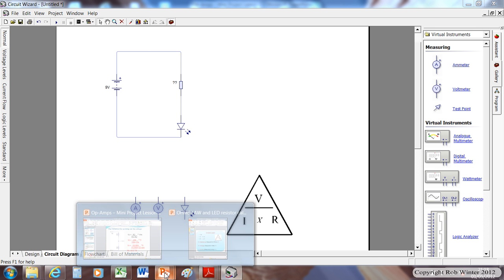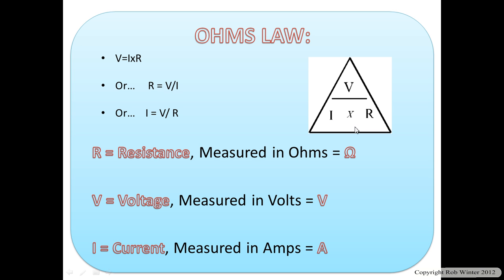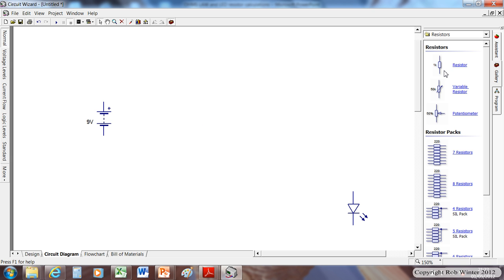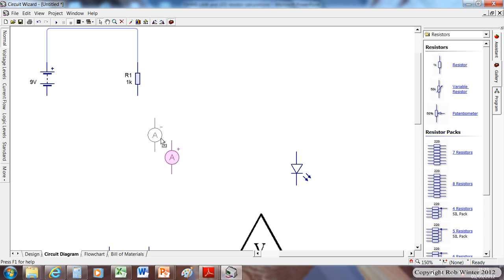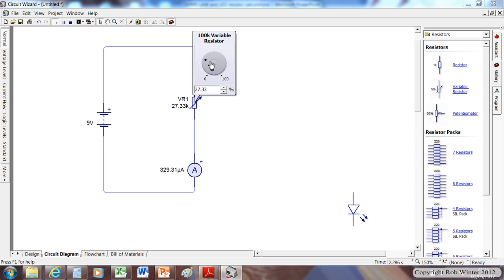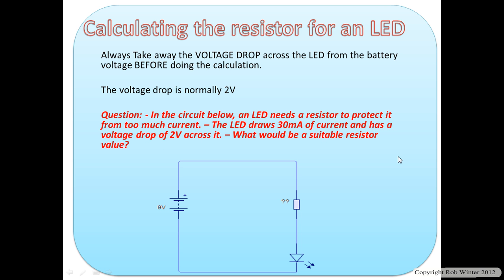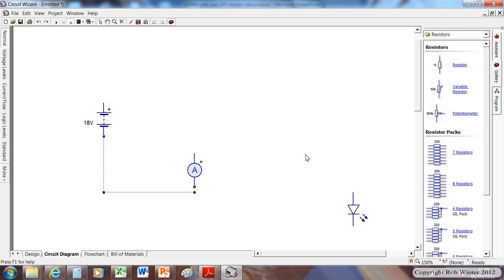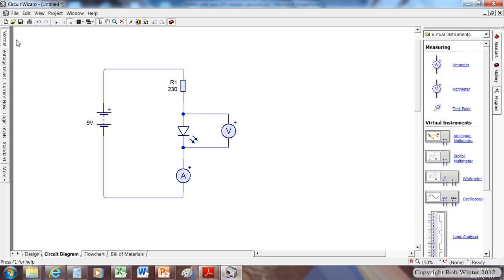Ohms Law - LED resistor calculations - Connecting Volt and Ammeters.avi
Ohms Law for AQA electronic products GCSE